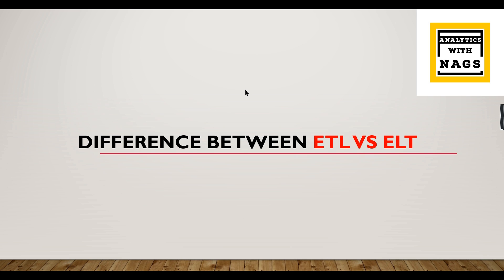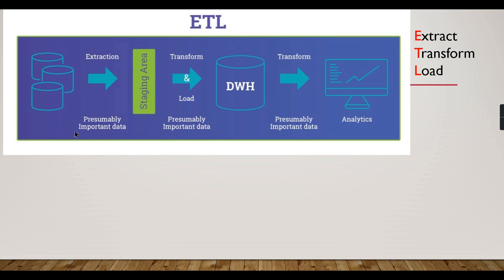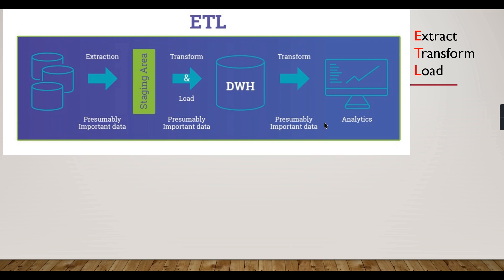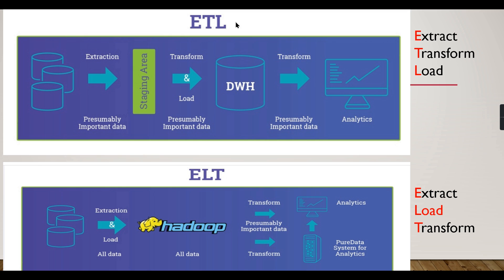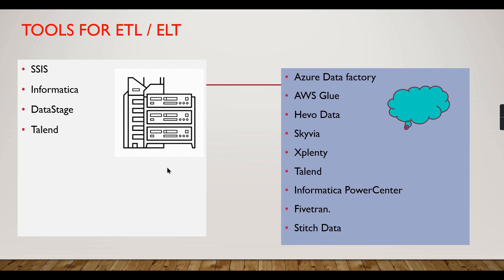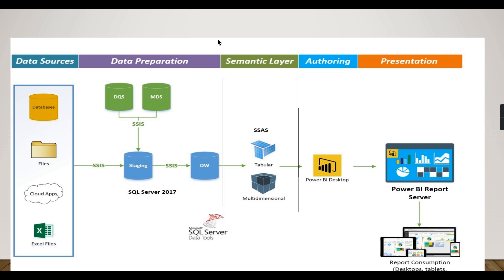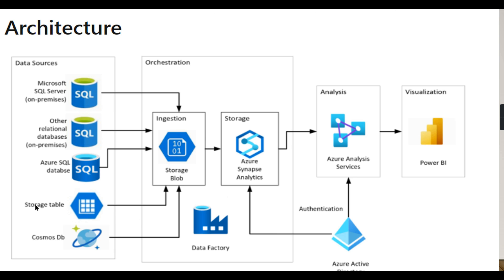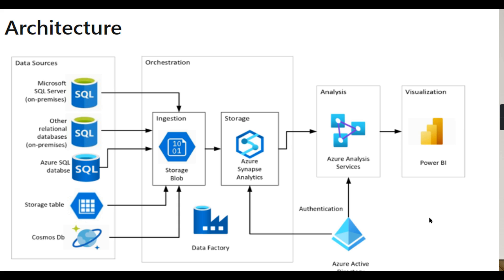ETL vs ELT | Data Warehouse Tutorial For Beginners | Data Warehouse Concepts (6/30)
Difference between ETL and ELT
ETL stands for Extract Transform Load
ELT stand for Extract Load Transform
Role of ETL/ ELT  in Data warehousing and big data
What are different ETL/ ELT tools e.g SSIS, Informatica etv
Cloud ETL Tools ADF , AWS glue etc